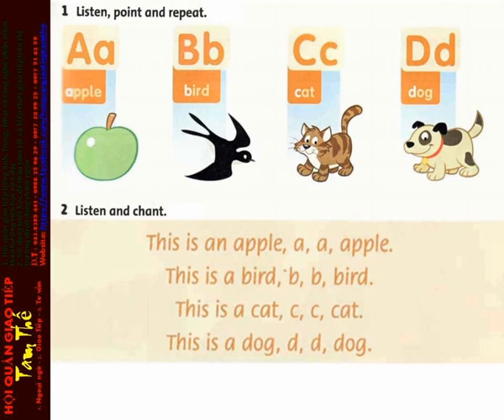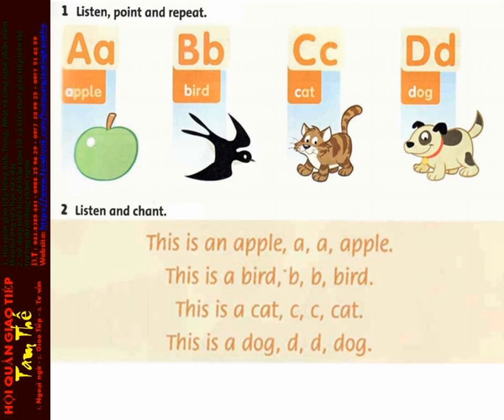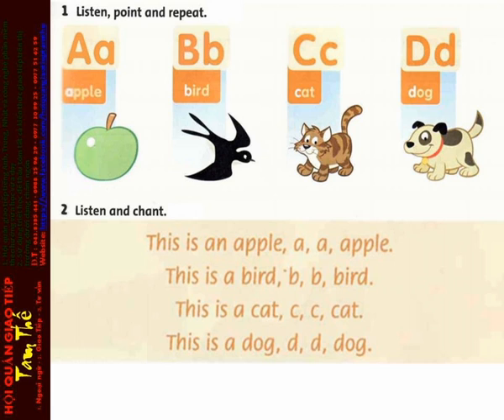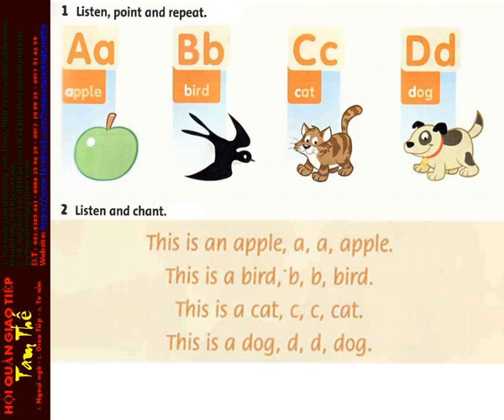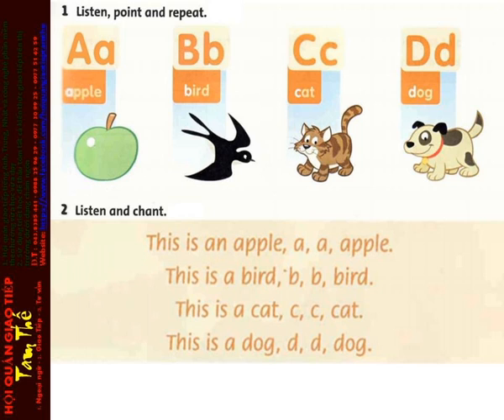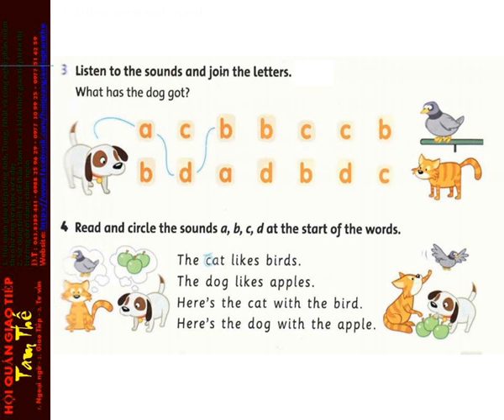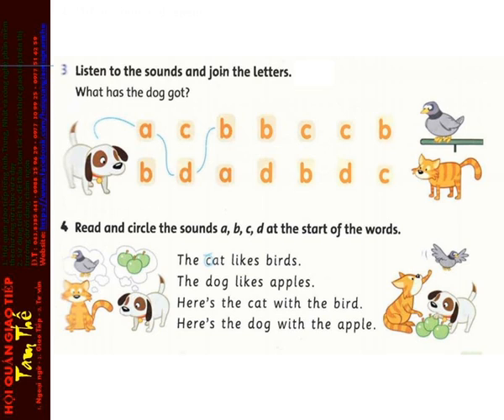Unit 1 Phonics A B C D